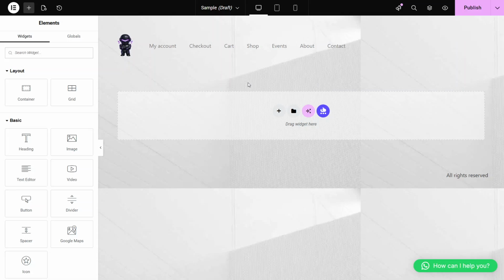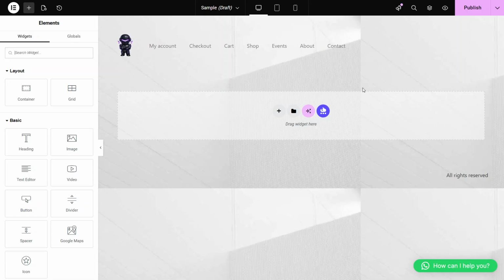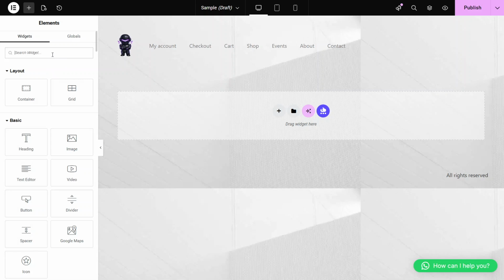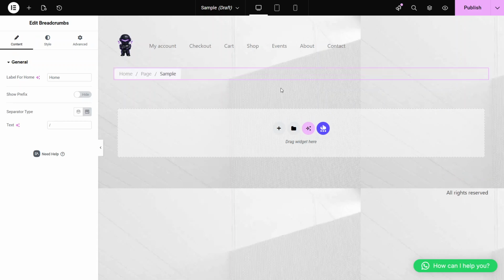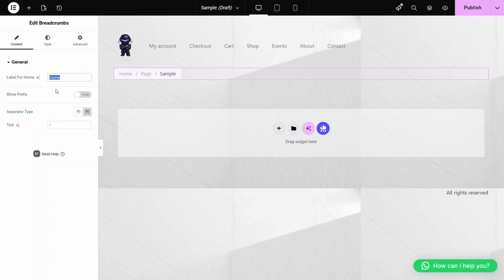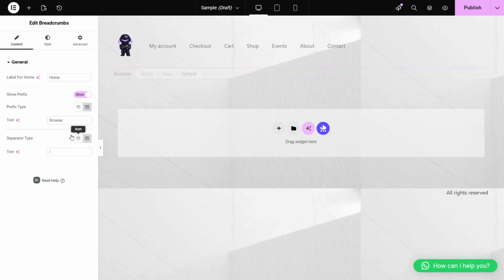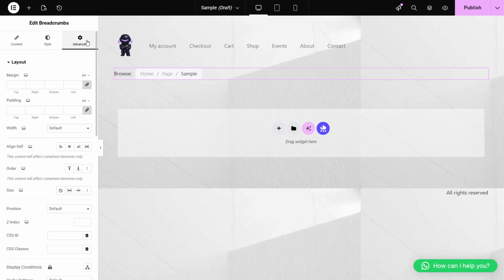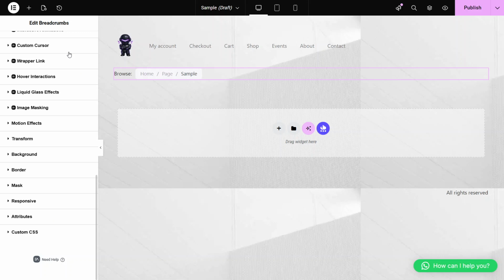How to Add Breadcrumbs in Elementor (2026) | Step-by-Step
Learn how to add breadcrumbs in Elementor with this updated, step-by-step walkthrough. Breadcrumbs improve site navigation and boost your on-page SEO by helping both visitors and search engines understand your site structure. In this tutorial, we cover the exact settings inside Elementor to enable and style breadcrumbs on any page or post type. Whether you are using a free or pro version, this method works with the current Elementor interface. We also show you how to connect breadcrumbs with Yoast or Rank Math if you prefer plugin-based output. No coding required.